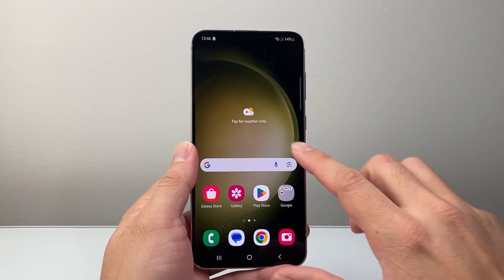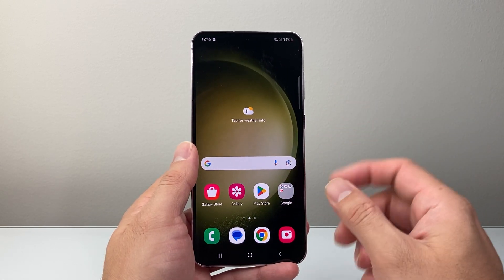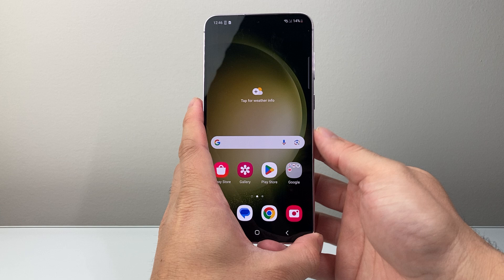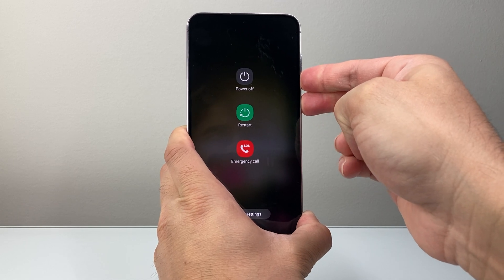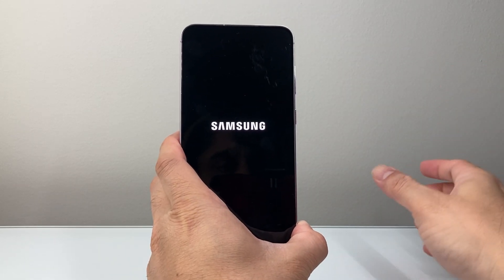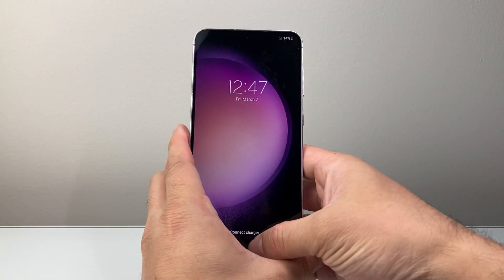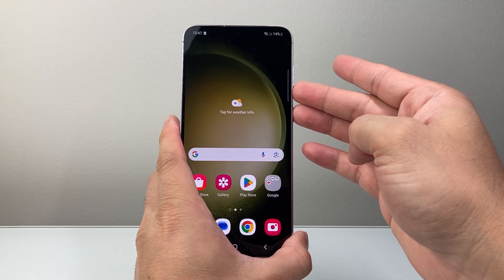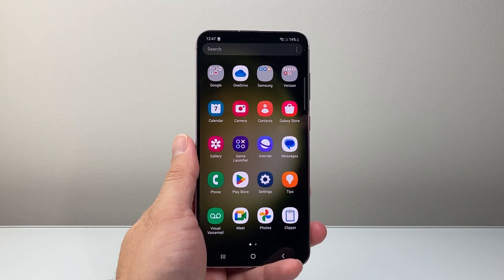How To Force Restart Samsung Phone?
In this tutorial, you will learn how to force restart Samsung Galaxy phone!